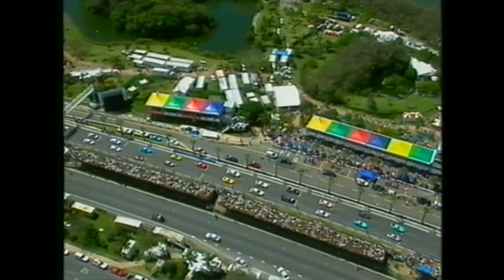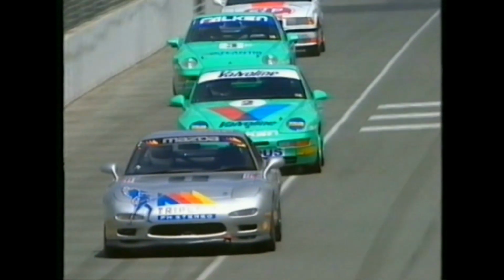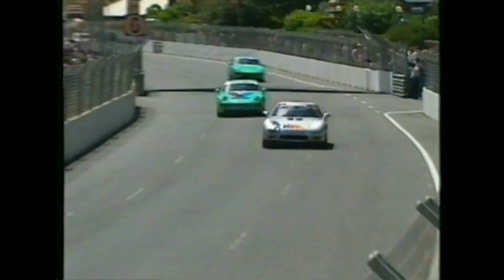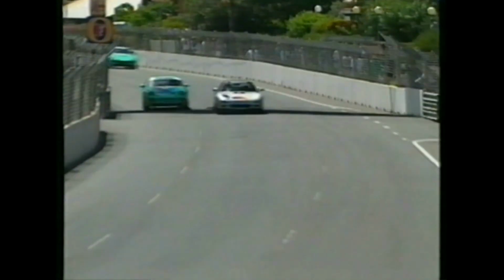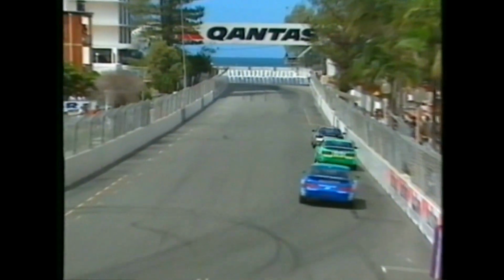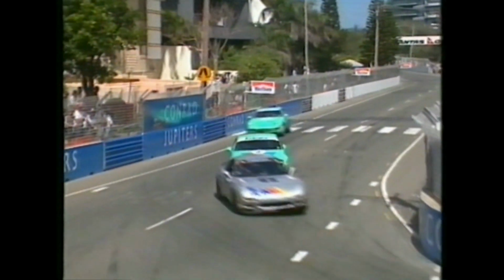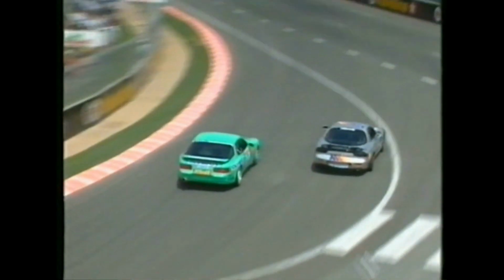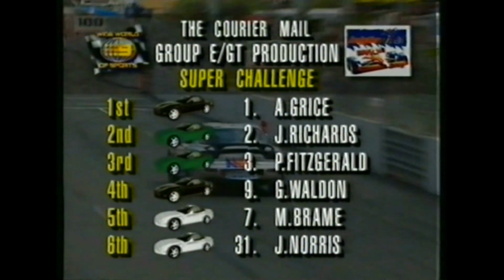GRICE v RICHARDS 1995 GT Production Car Super Challenge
Great 5 lap battle between two legends.
Allan Grice in the Mazda RX-7 and Jim Richards in
the Porsche 968 CS.

Peter Fitzgerald finished third but never let the leaders
get away from him.

This video is a complete remake of the famous
1995 Group E / GT Production Car Super Challenge
from Surfers Paradise, Queensland.

Original source VHS from the Allan Grice Collection.
For historic and educational purposes only.

Commentated by Alan Jones and the late, great Darryl Eastlake.

Motor sport is an international language.